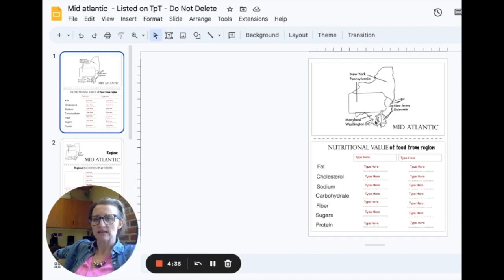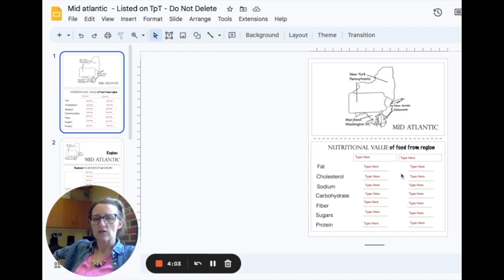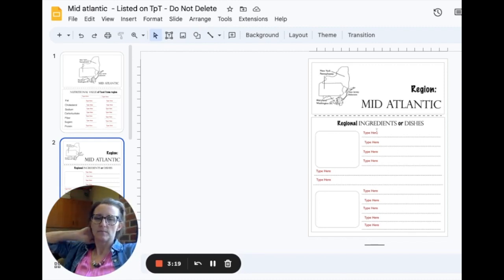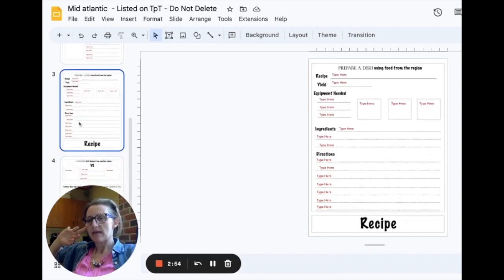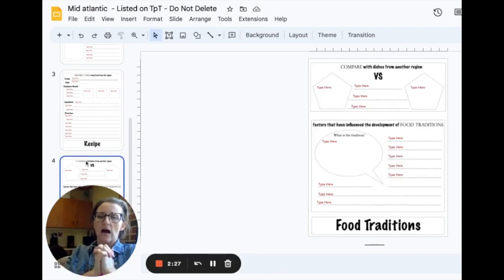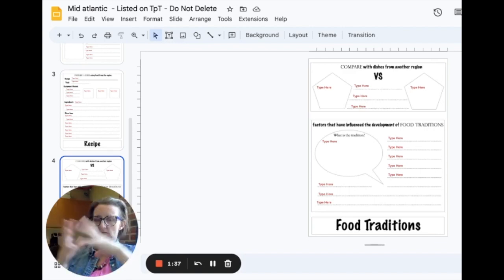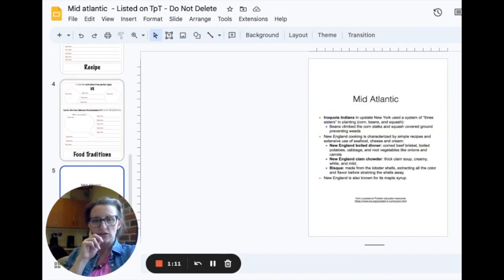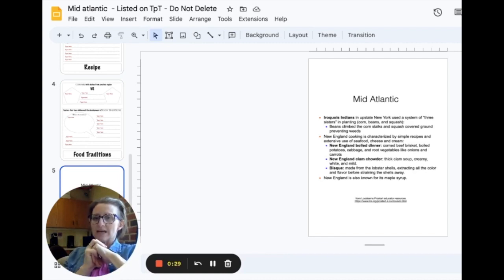Regional Foods Of The USA Flap/Flip Book For FCS and ProStart Classes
This video is about US regional flap book